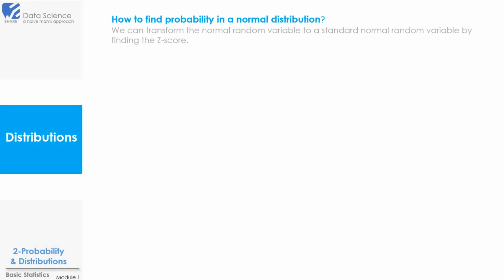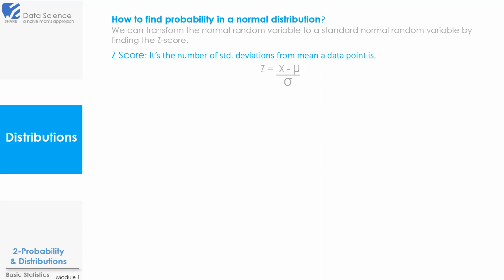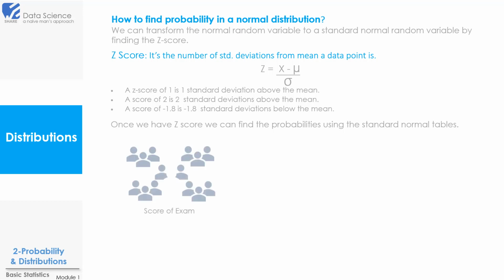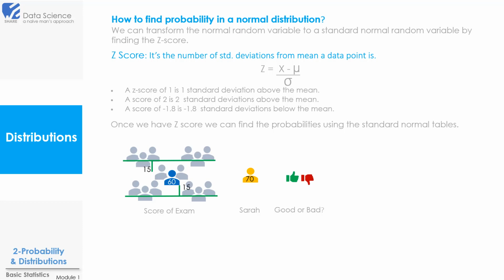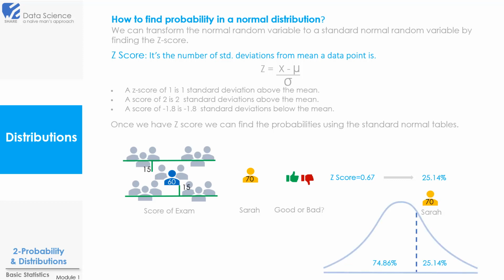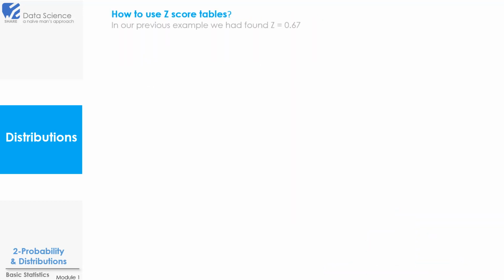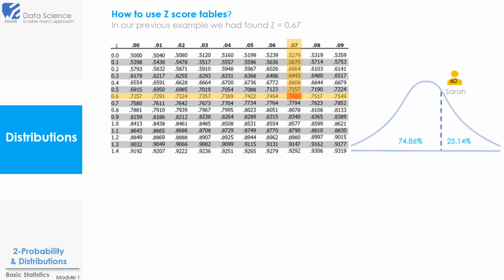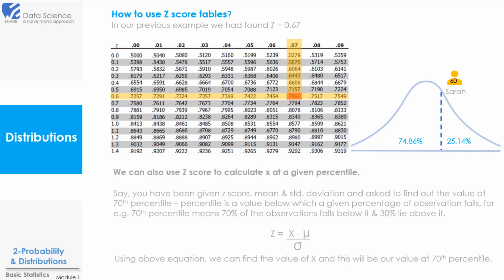Shorts #15- Z Score | DataScience with R Full Course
Topics covered:
1- Scales of measurement 2- Population & Sample 3- Mean, median, mode

Short Video explaining the concept of Z score from the course Data Science with R.